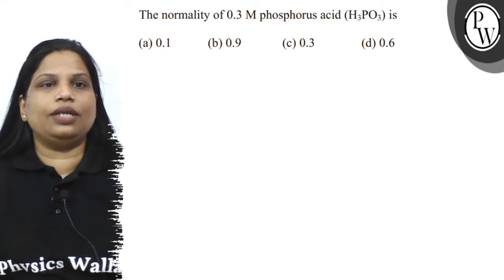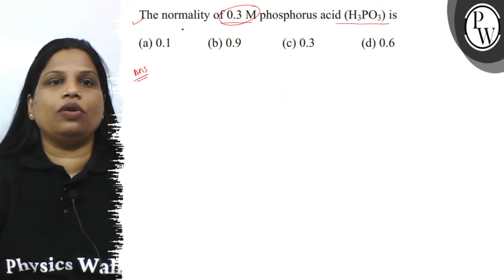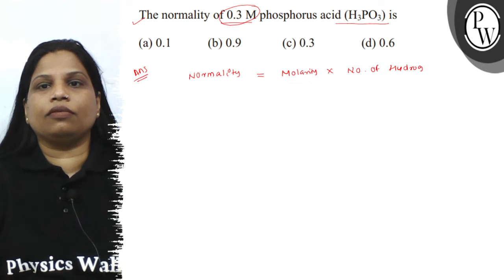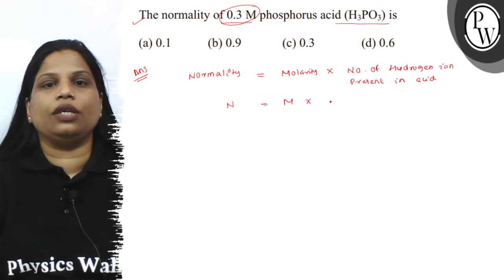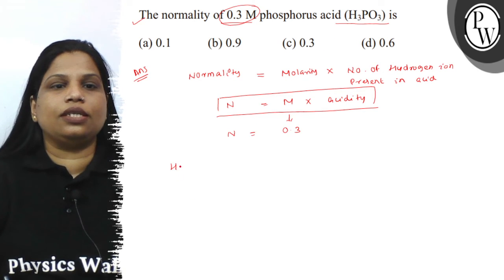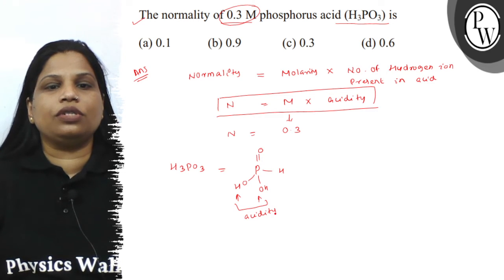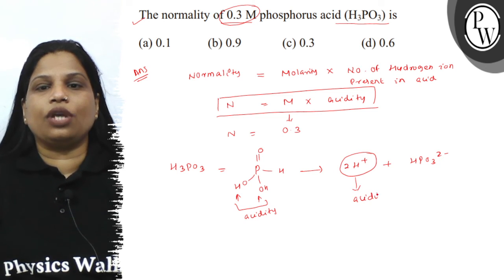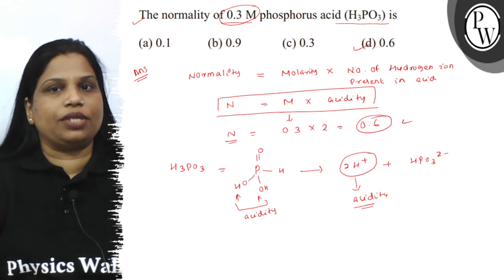The normality of 0.3 M phosphorus acid (H_3PO_3) is (a) 0.1 (b) 0.9 (c) 0.3 (d) 0.6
The normality of 0.3 M phosphorus acid (H_3PO_3) is
(a) 0.1
(b) 0.9
(d) 0.6